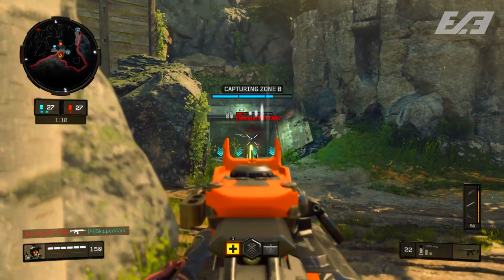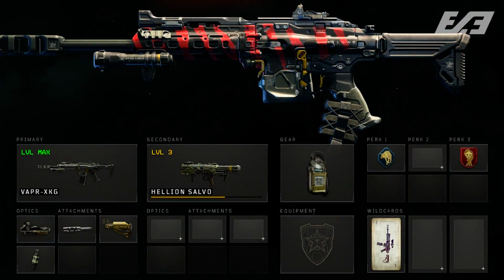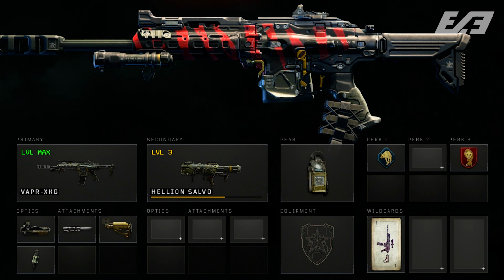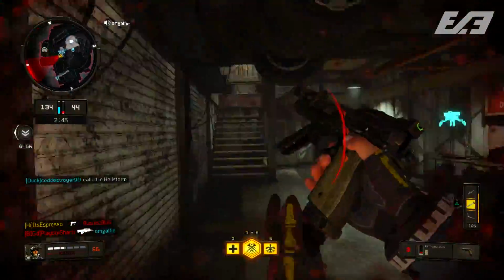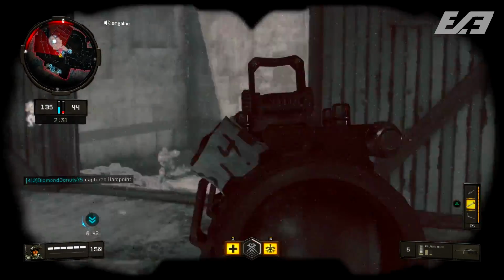Black Ops 4: 3 Ridiculously Great Classes YOU'LL DOMINATE With